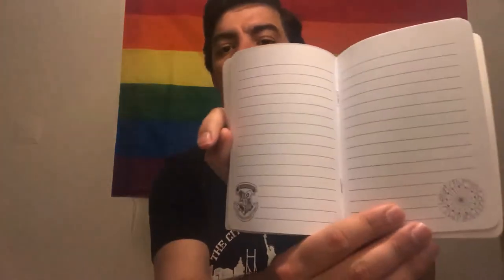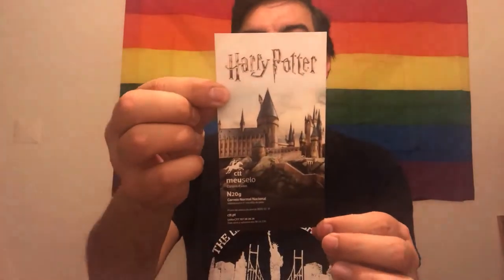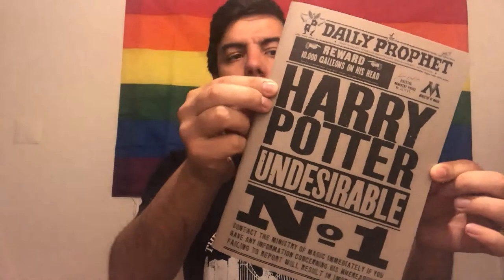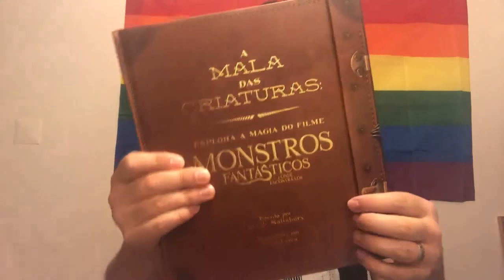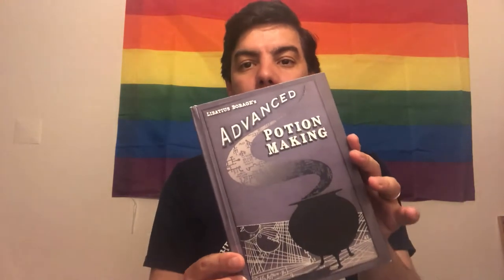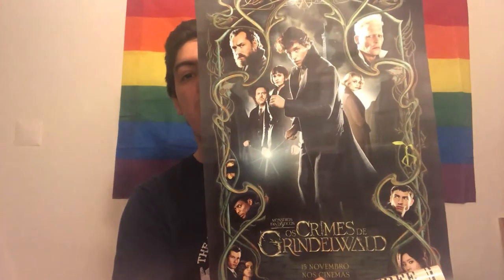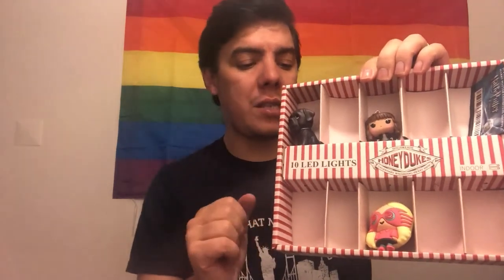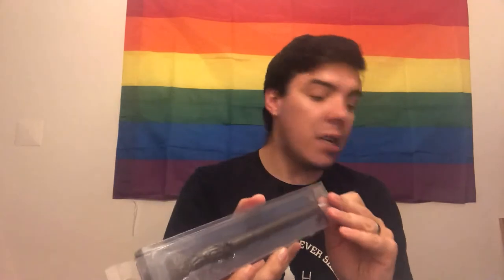HARRY POTTER COLLECTION UPDATED | VENTURA_RAVEN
Sorry not been posting so much but been lazy!!Today's video is my Harry Potter collection, an updated version. Hope you guys find this entertaining and funny!! As you know by now i'm a proud Slytherin.

VIDEO MADE BY: IPHONE 8PLUS
VIDEO EDITED BY: Video Editer on Windows 10